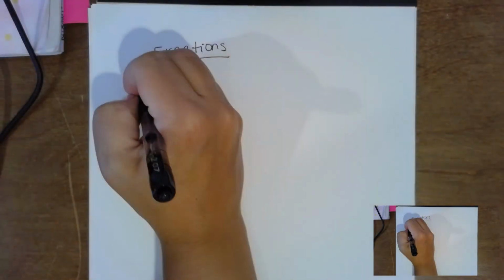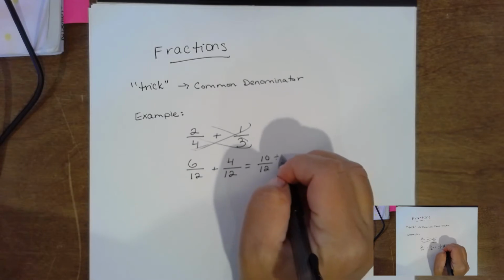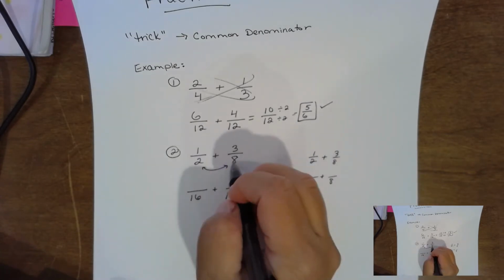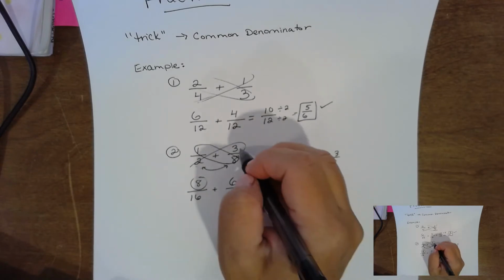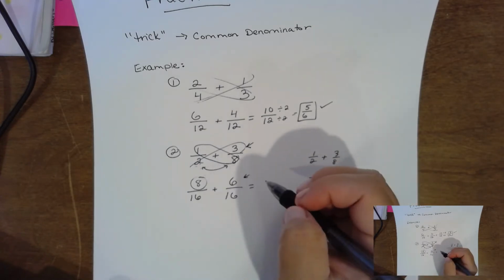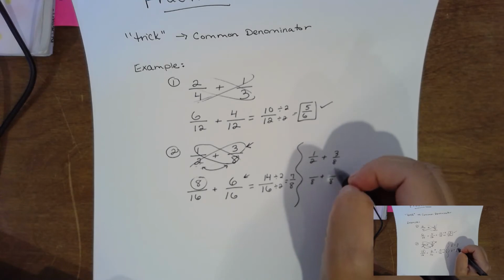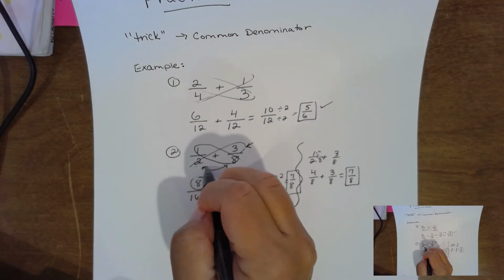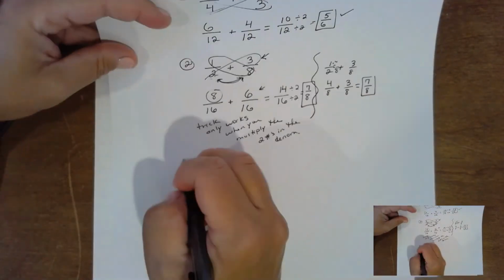Trick Method for Fractions